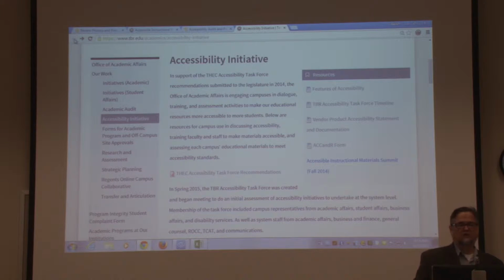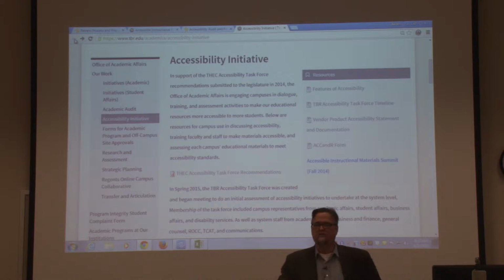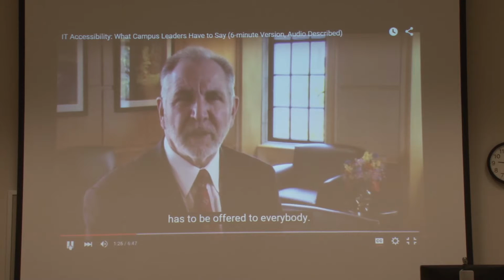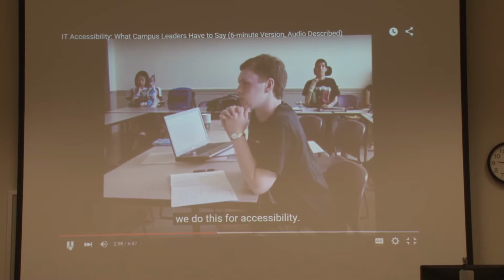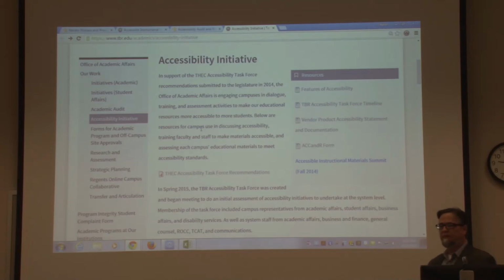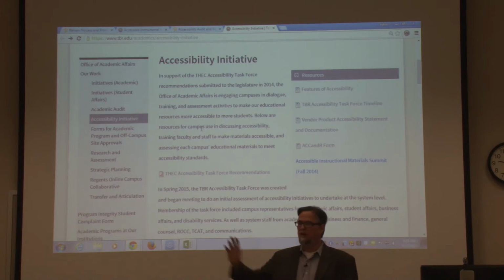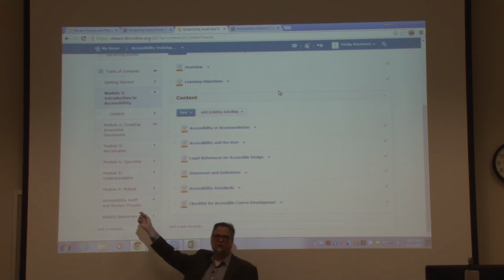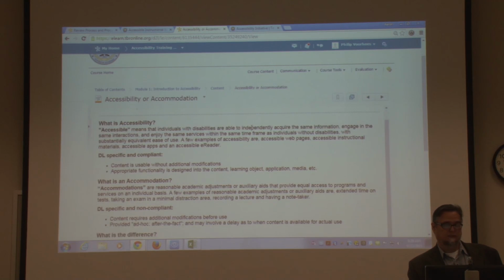The Training Website - Philip Voorhees